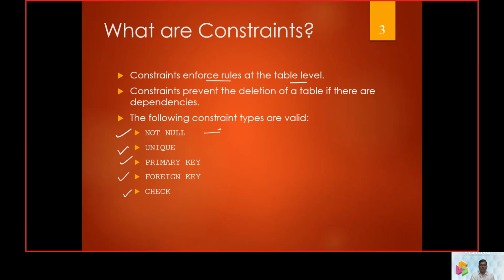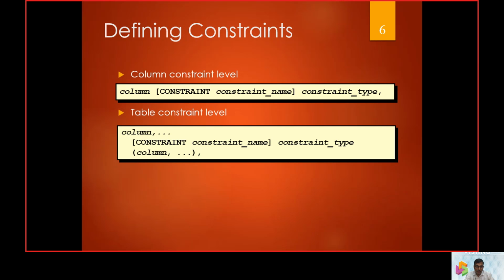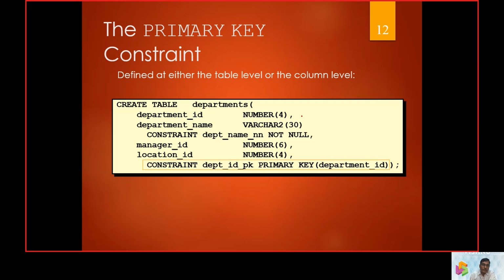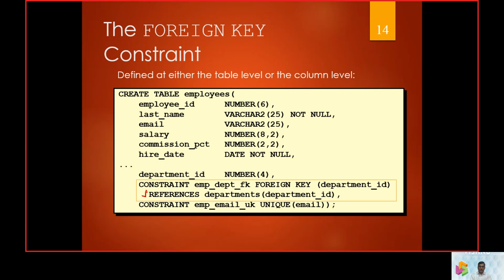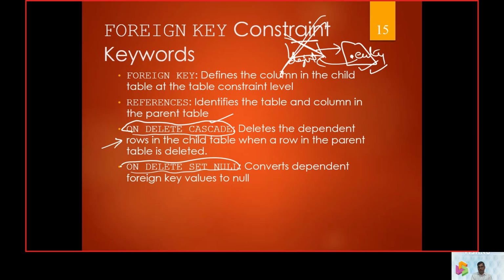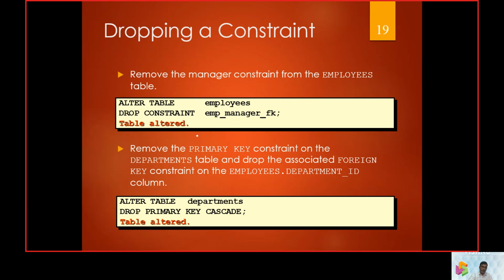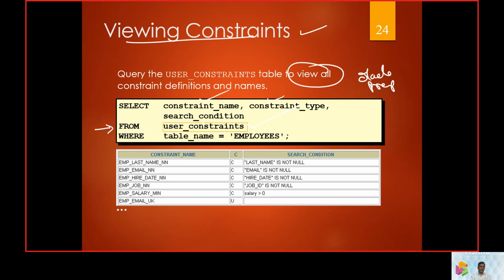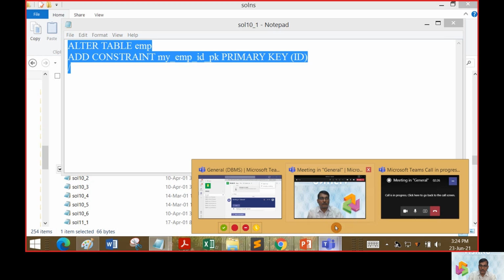SQL- 9. Integrity Constraints in SQL over Employees and Departments Tables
Integrity Constraints in SQL over Employees and Departments Tables